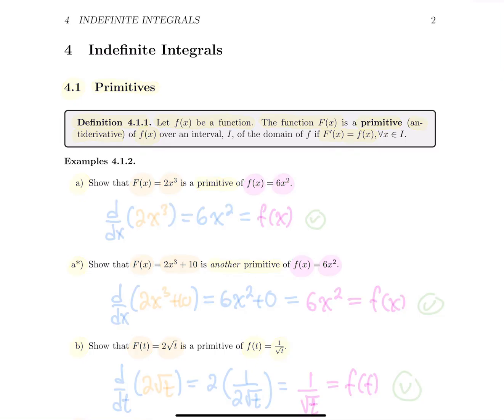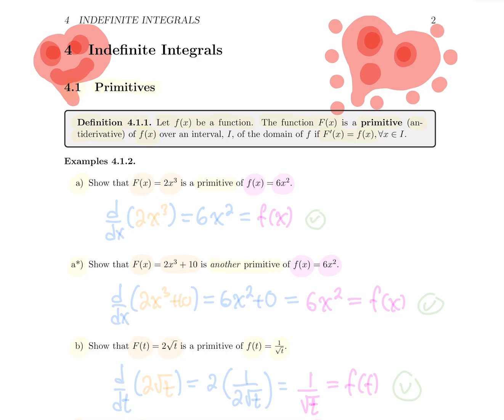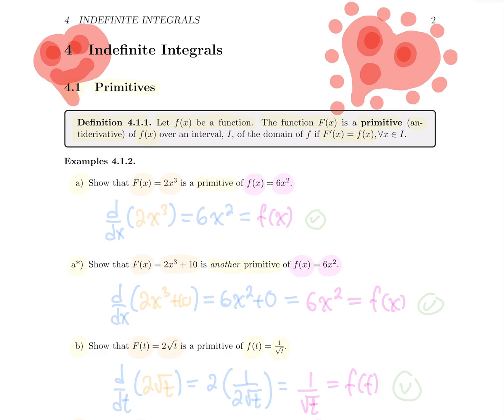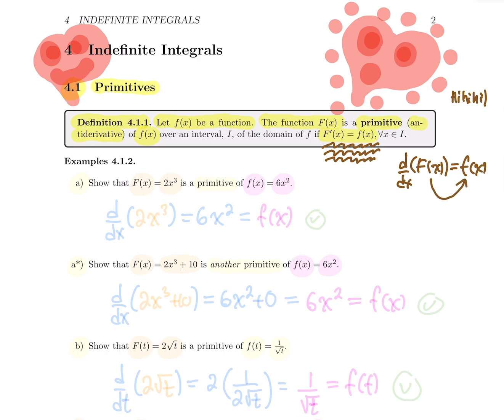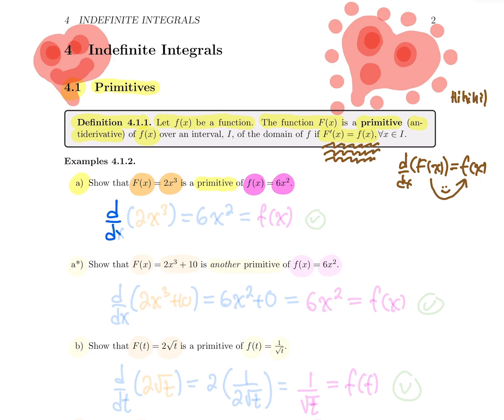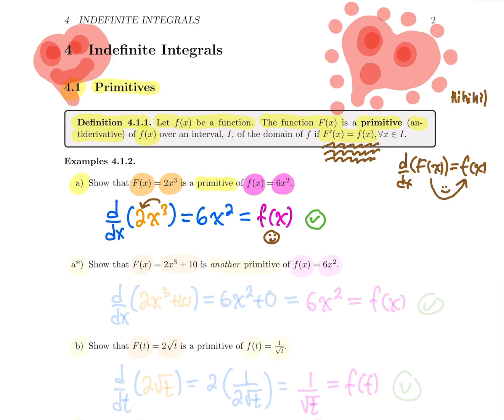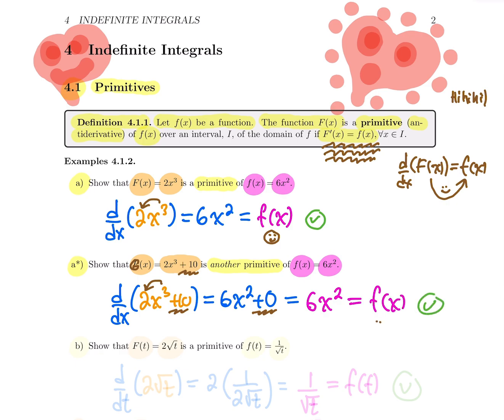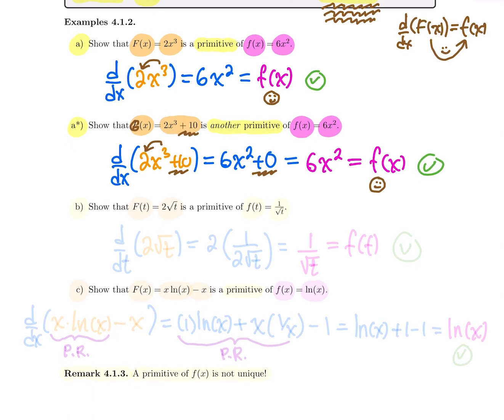ADM1305 - Calculus - Section 4.1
Subject : Primitives !